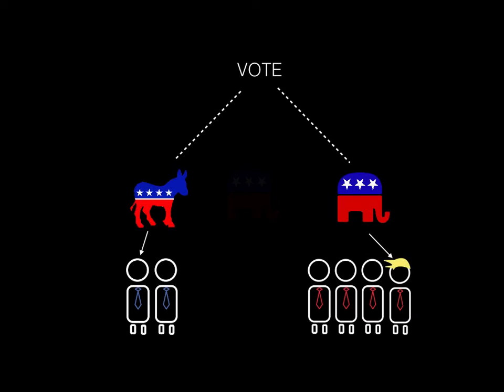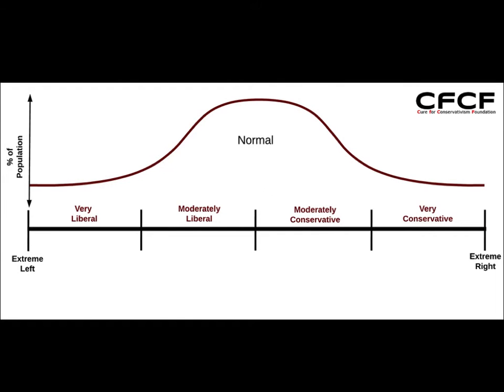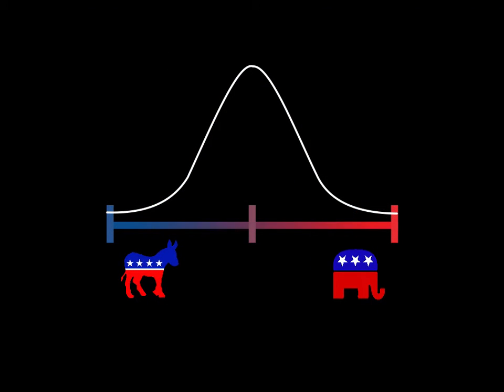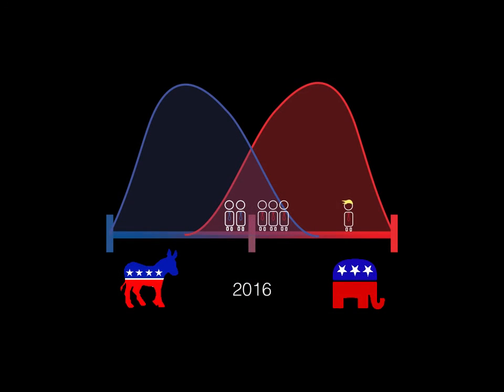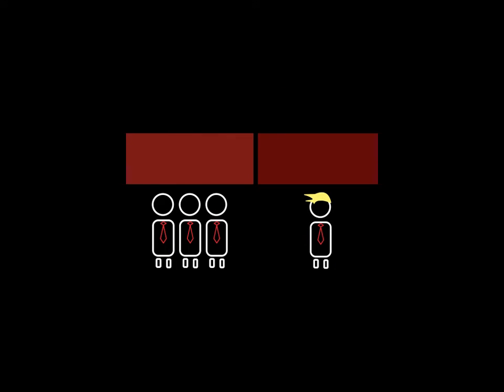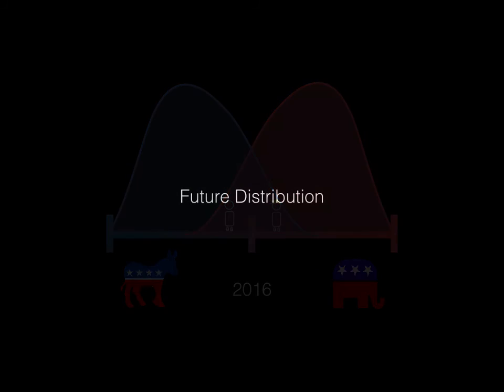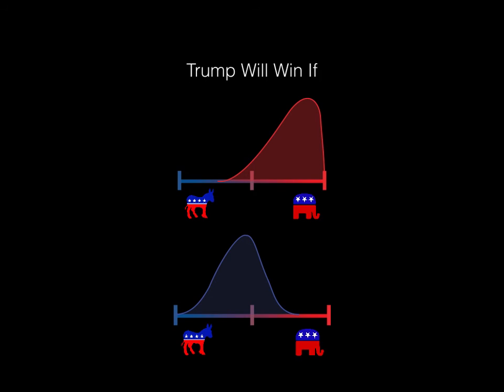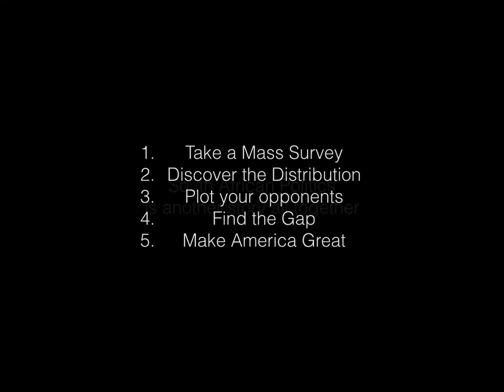How Actuarial Science can make you President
In this video I look at a simplified political spectrum and the role an Actuary could have in the campaign office. To keep the video short, general assumptions were made, politics is more complicated in real life.